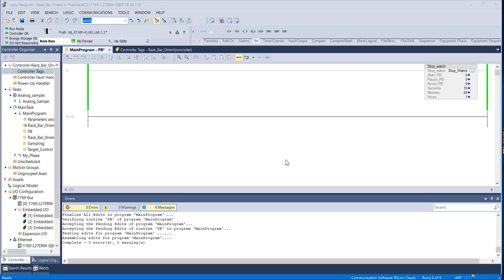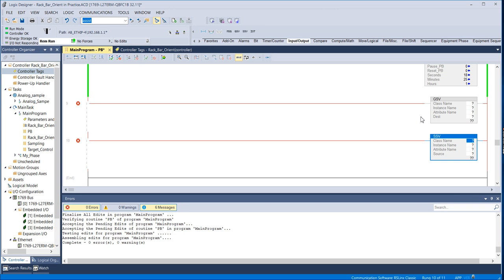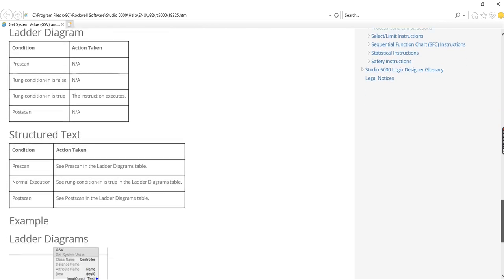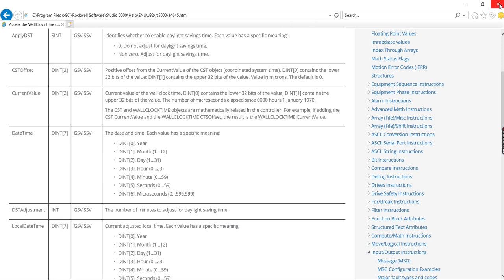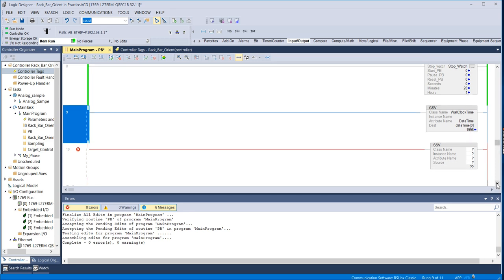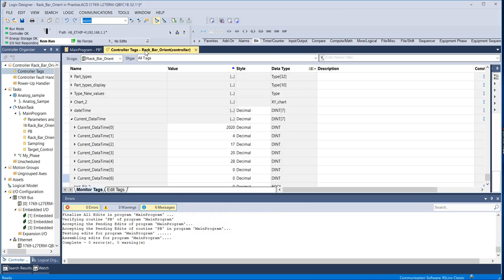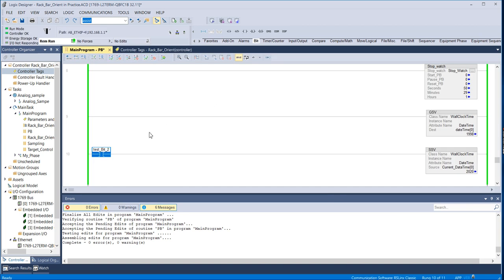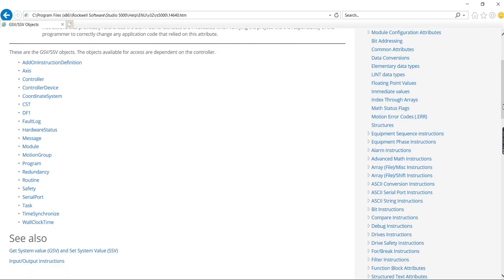Studio 5000 GSV SSV How To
This video provides instructions on using the GSV and SSV instructions in Studio 5000